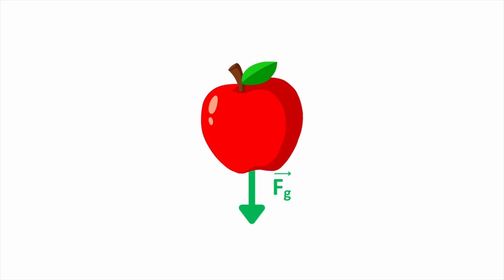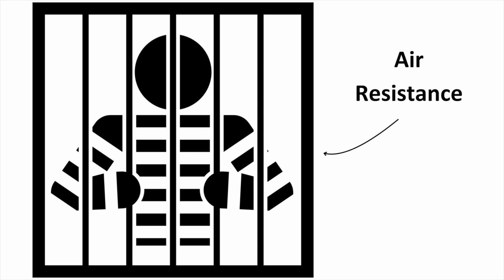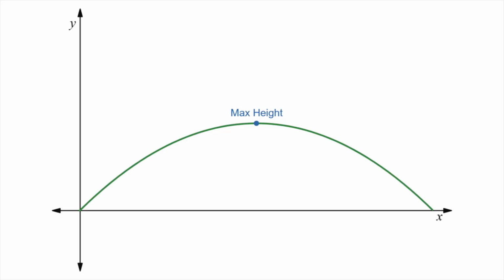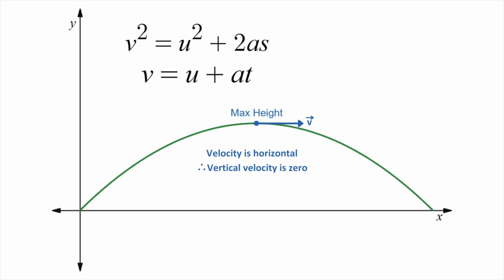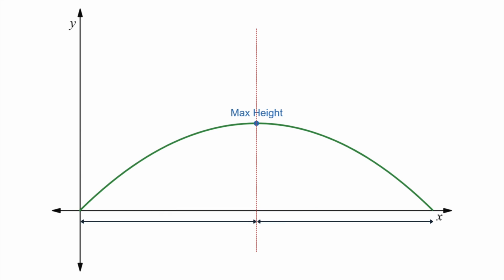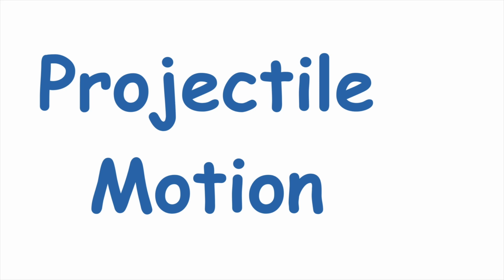HSC Physics: Projectile Motion in 1:46 min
I didn't find any video summarising HSC Physics quickly (in a few videos), so I tried starting a series of these videos.

This is the first inquiry question in HSC Physics Module 5: Advanced Mechanics, typically the first unit in the course to be taught to Australian (NSW) 12th-grade students taking the class.

It isn't really aimed to to teach, but give the big picture...

I'm satisfied with the editing, but the animation needs work I think (any ideas are appreciated) =]